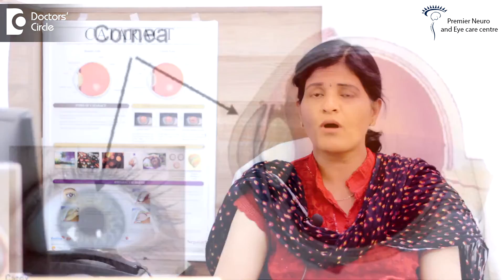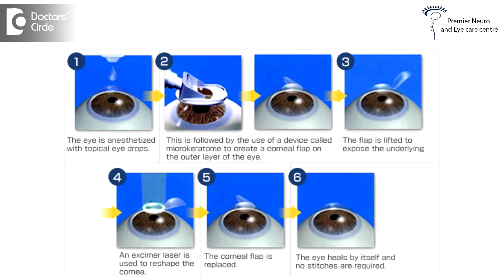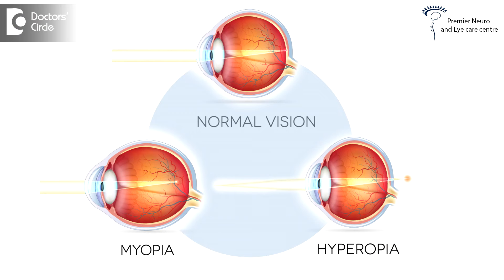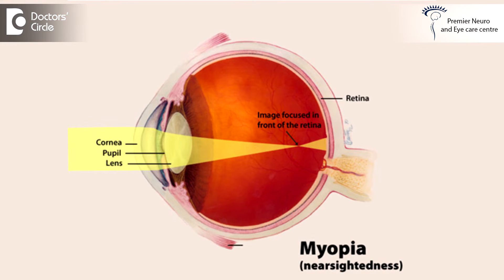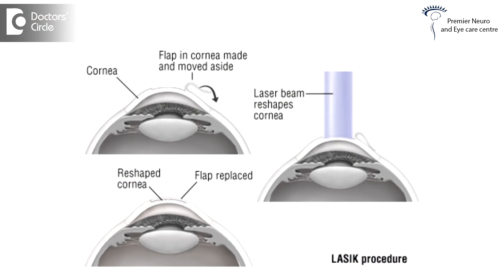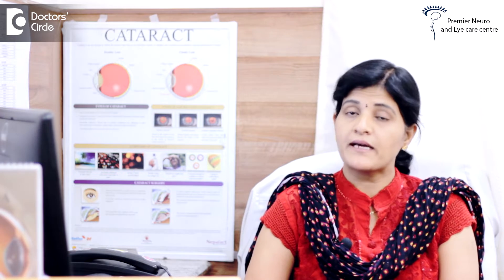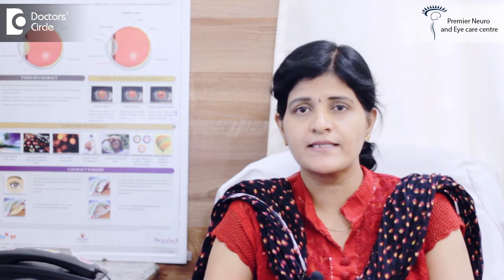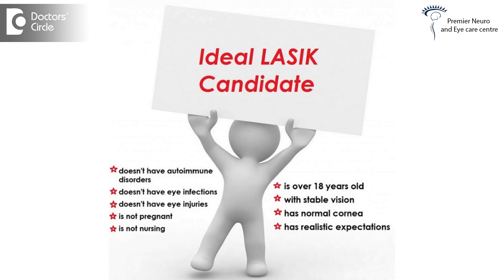LASIK eye surgery procedure | LASIK eye surgery age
LASIK is a laser eye surgery, mainly used to correct the refractive errors or the focusing errors of the eye. As the name suggests, LASIK means Laser Assisted Intra Stromal Keratomileusis. The laser can mould the shape , we can correct the refractive errors of the person. The far sightedness, the cornea is moulded to be more flatter. A thin superficial flap is created on the cornea and the exposed stroma is now subjected to laser. The laser now removes or evaporates the tissues at a microscopic level and moulds the shape of the cornea to a very high precision level. The central part of the cornea is flattened in correction of myopia . the peripheral or the paracentral area is flattened and the central portion is steepened when we correct hypermetropia
LASIK is a laser surgery, practically speaking, it corrects all types of refractive errors of the eye, of course, with some exceptions. Now, LASIK was used to correct short sightedness or myopia. It can also be used to correct hypermetropia or the far sightedness, astigmatism and now presbyopia can also be treated, including postoperative astigmatism that is induced. Now, how does LASIK correct myopia? Here a corneal flap is created, superficial layer is created and is reflected. The exposed stroma is now subjected to laser. The stroma can be ablated in a pattern wise. If the cental stroma is ablated, then the cornea becomes flat. Flat cornea corrects the myopia. When we flatten the peripheral or the paracentral area, the central portion of the cornea steepens and the peripheral flattens. Here, the hypermetropia is corrected. Astigmatism is where the cornea is irregular and similarly the irregular areas are smoothened out by the laser and so is presbyopia corrected accordingly.
Lot of patients are in a hurry to get LASIK done and get rid of their glasses. But there are certain criterias one has to meet before one can undergo LASIK. First and foremost is the age criteria. Beyond 18 years is what is fixed, but, all said and done, the refractive errors progression has to stop. It has to attain a stable power. Hence, most of the time individuals stop growing by the age of 18 to 20. So, this is the criteria set for age. Second thing is the refractive error itself. A refractive error which is constantly changing, then one cannot undergo refractive corrections. The power has to be stable for over 6 months to 1 year. Only then, we consider a stable refraction and it can be corrected because these are not procedures that can be repeated again and again. Third thing is any other diseases of the eye has to be ruled out, whether it is a corneal condition or it is a retinal condition, or if the patient has other situations like having glaucoma. When a person has all the other conditions, then, he or she is not the right candidate for undergoing LASIK correction. Conditions of the cornea such as keratoconus or pellucid marginal degenerations are absolute contraindications for undergoing. Third thing is when a patient has certain system conditions where any collagen vascular disorders, even then, such patients cannot undergo corneal ablations with laser because collagen tissues that are present in the cornea can behave very weirdly after the procedure is done. The cornea is the main tissue which is subjected to laser. Hence the corneal parameters have to be met before the person can be subjected to Laser. The cornea should have adequate amount of corneal thickness, before it can be subjected to laser